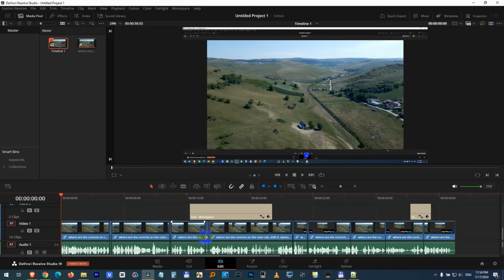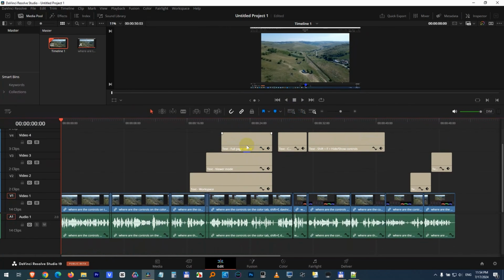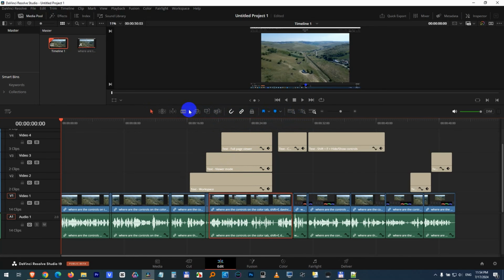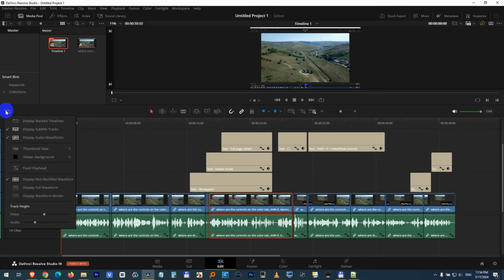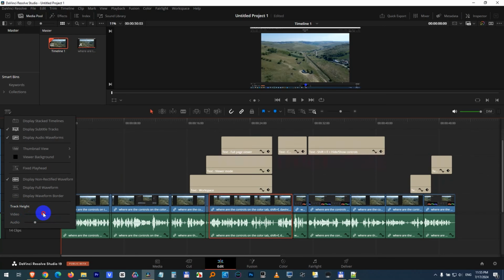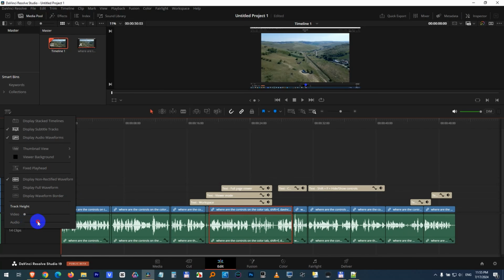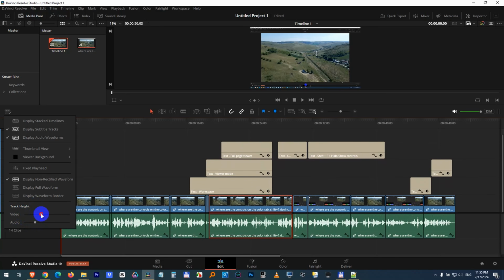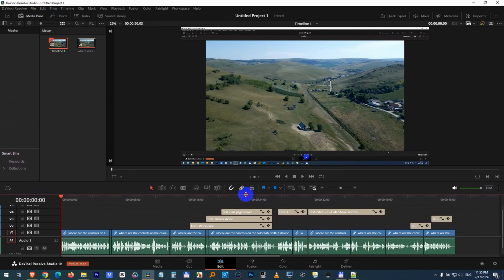How to make Clips & Texts smaller (Davinci Resolve, Timeline view options, Track height)